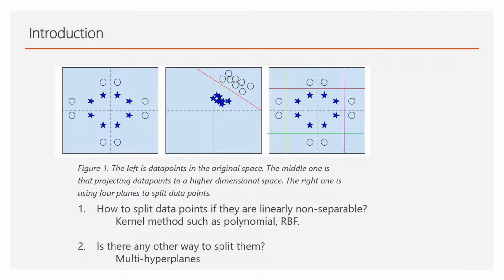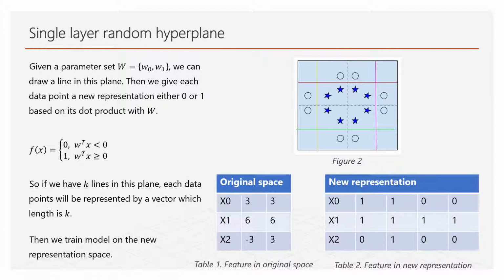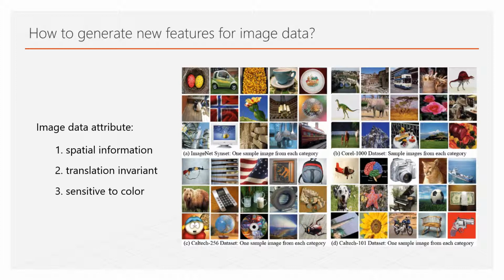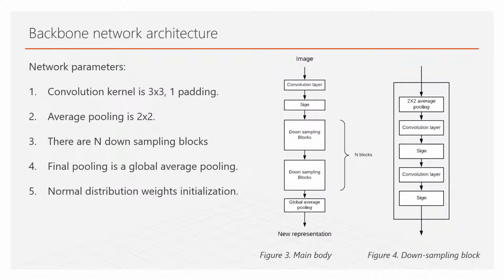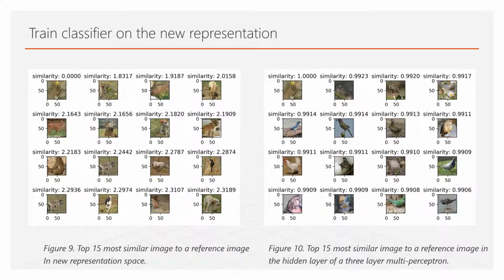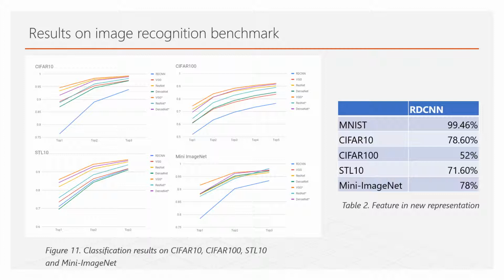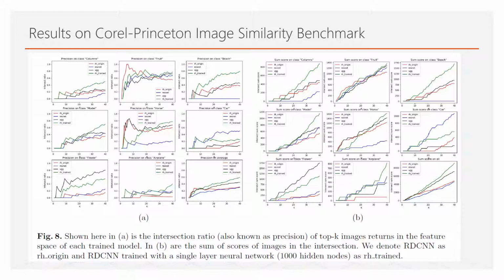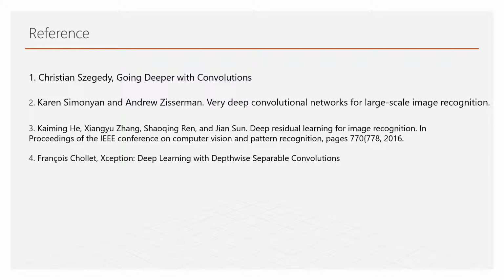Image classication and retrieval with random depthwise signed neural network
Presentation for IWANN2019